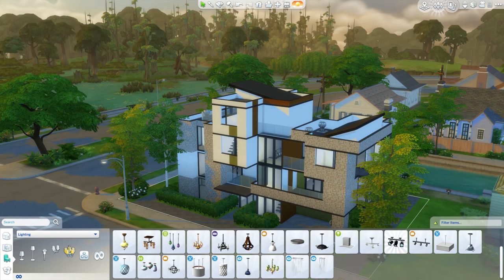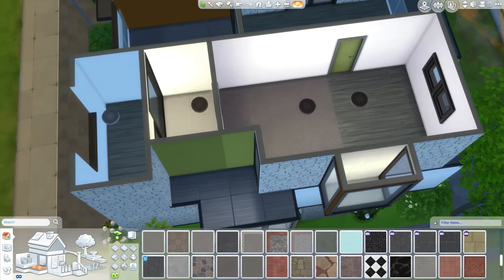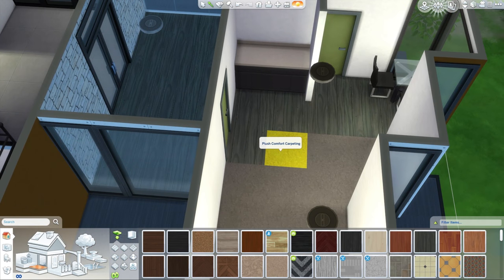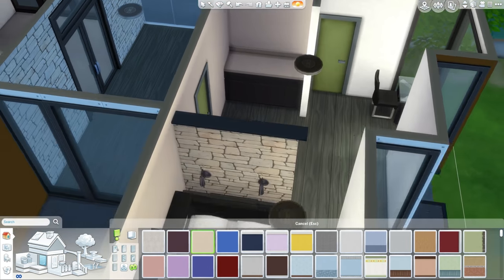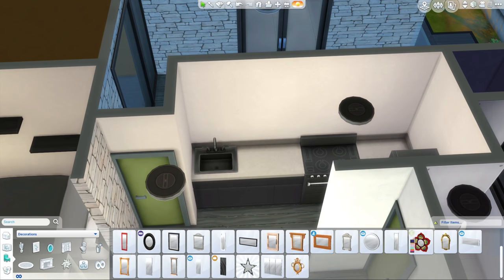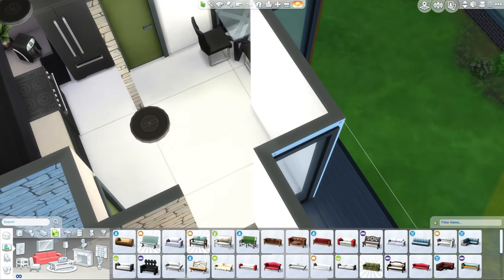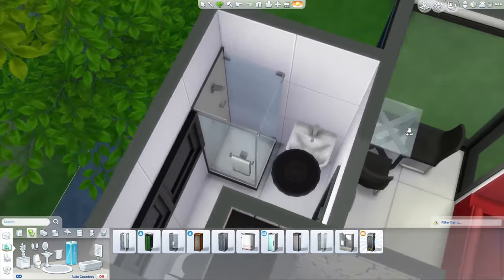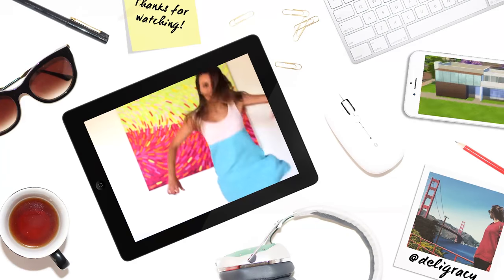Let's Build Apartments | The Sims 4 | Part 3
We continue building apartments! YAY! Would you live here?

Deligracy
Red Hill
VIC, AUSTRALIA
3937